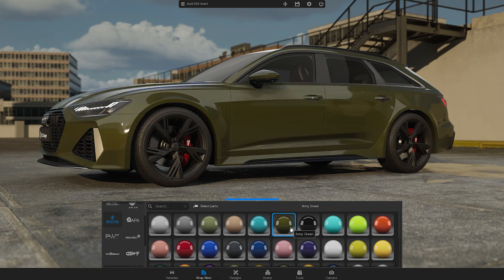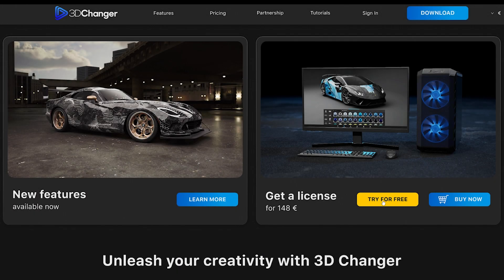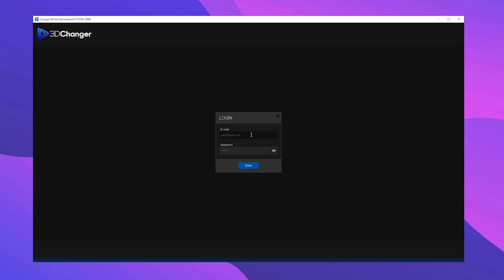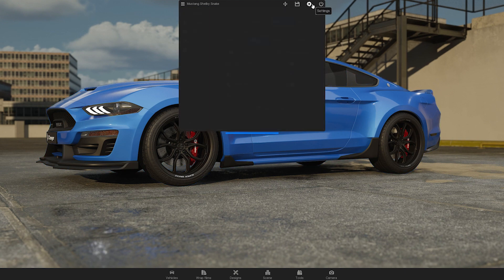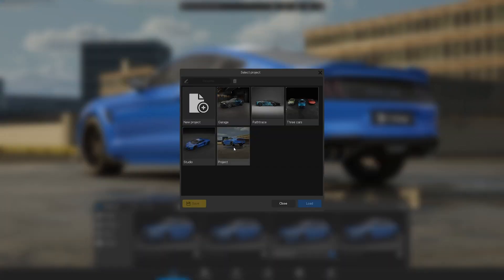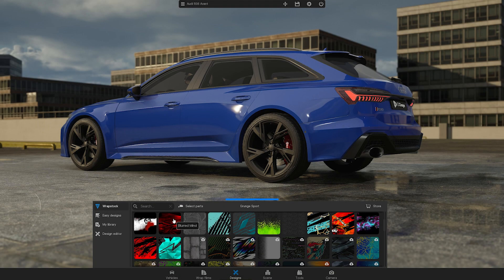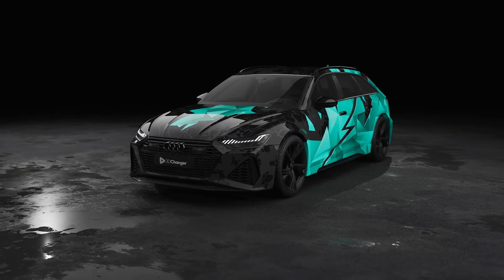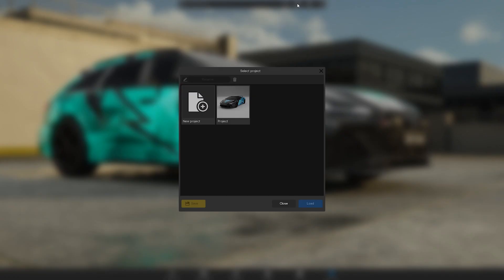First Steps | 3D Changer 2023.1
In this video, we'll guide you through your first steps in the 3D Changer car configurator. You'll learn how to download and open the software, start a new project, and navigate the menu.

3D Changer is a car configurator that helps wrap shops and designers visualize customized cars in 3D.

Song Cherry Blossom created by Ottom (certificate is granted by Artlist Ltd).